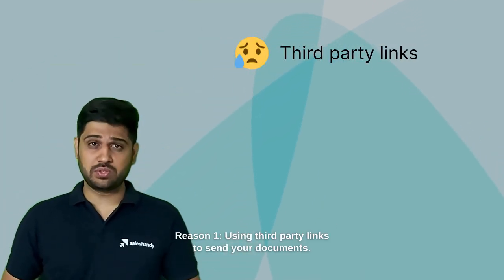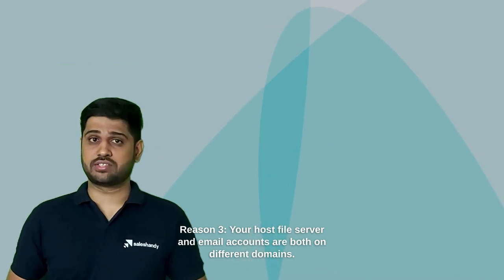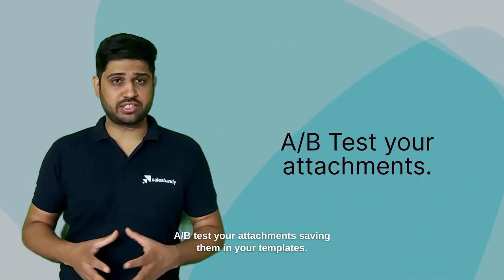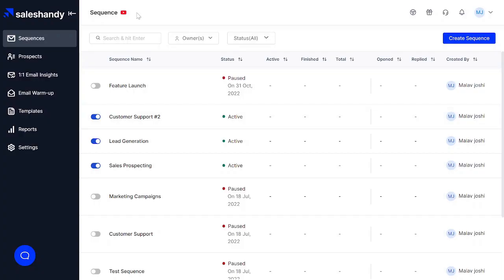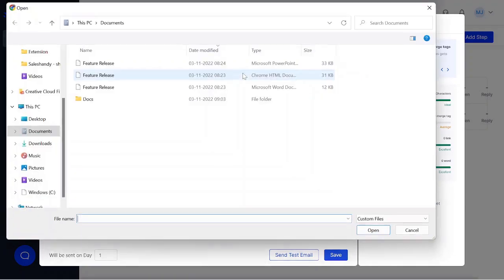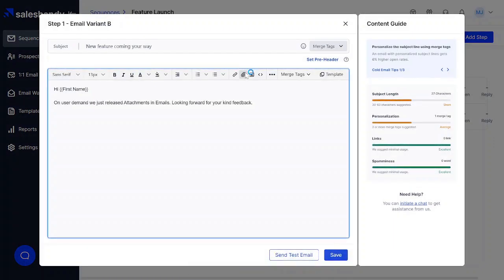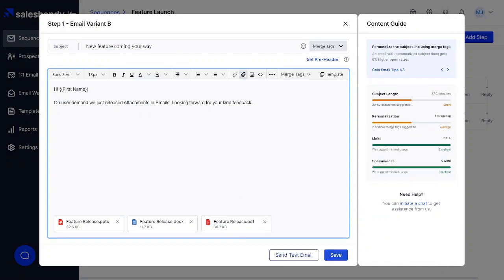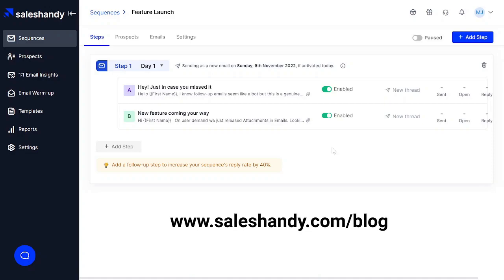Introducing attachments in Emails | Saleshandy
Sending files just got much easier with Saleshandy’s Native Email Attachments! Now you can avoid links for sending files and directly attach files in your cold email.